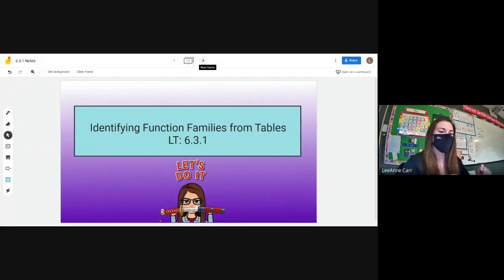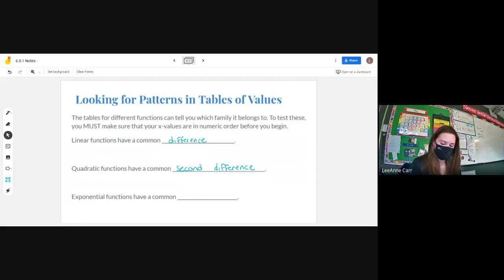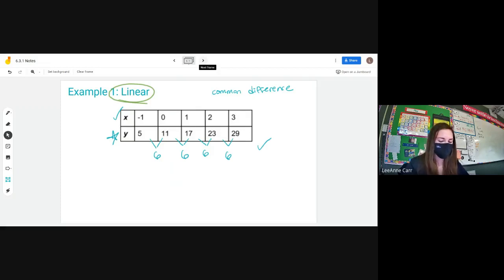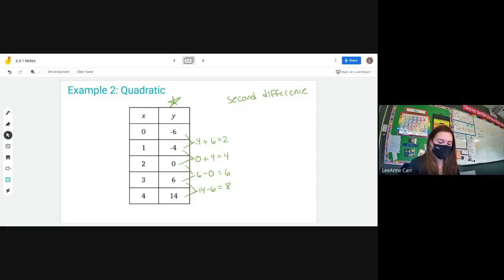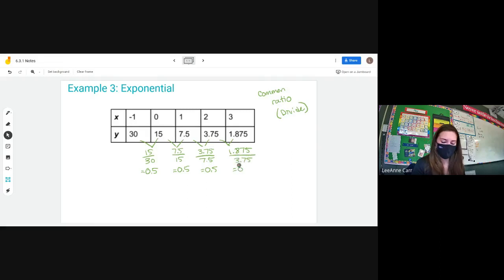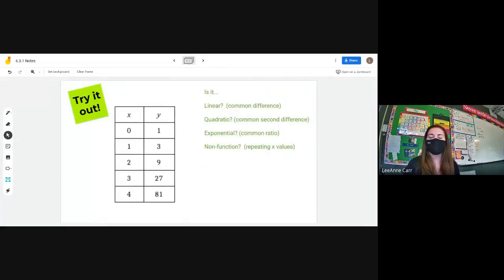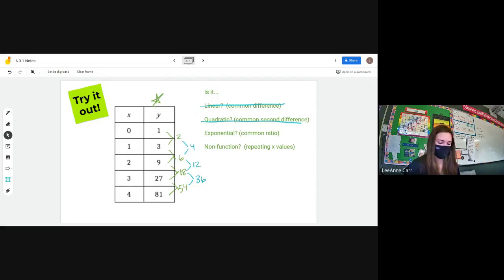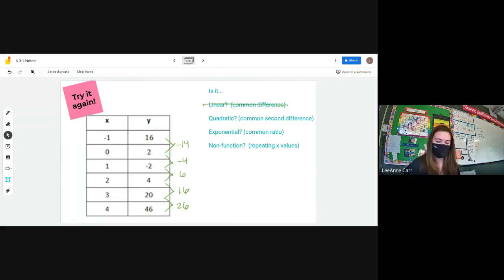Identifying Function Families from Tables